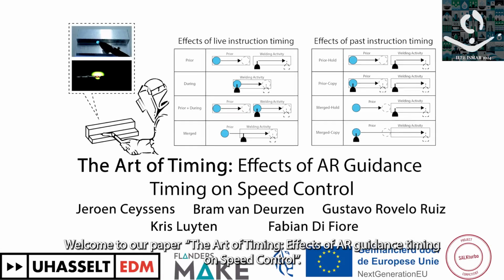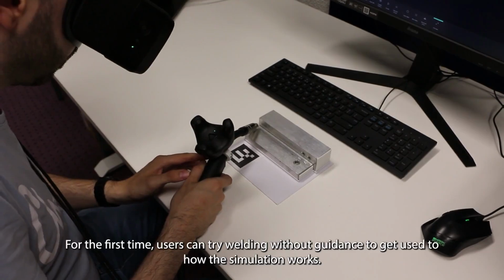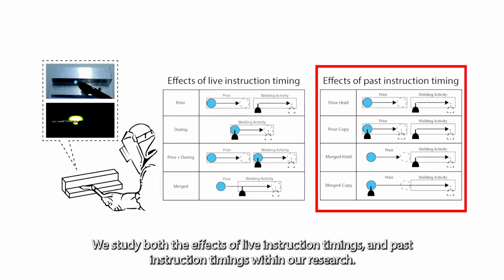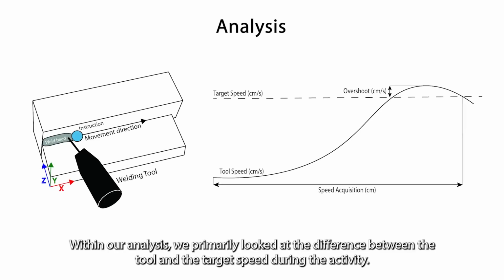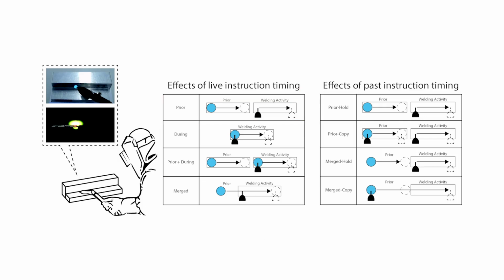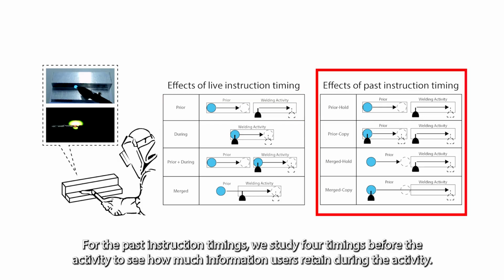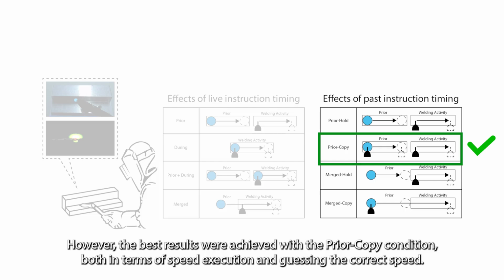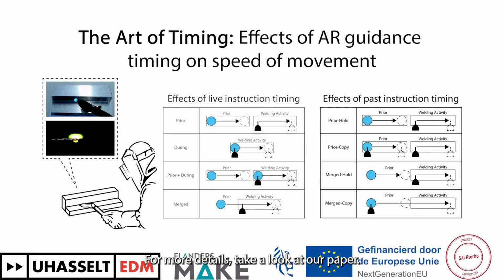IEEE ISMAR 2024: The Art of Timing: Effects of AR Guidance Timing on Speed Control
Augmented Reality (AR) holds significant potential to facilitate users in executing manual tasks. For effective support, however, we need to understand how showing movement instructions in AR affects how well people can follow those movements in real life. In this paper, we examine the degree to which users can synchronize the speed of their movements with speed cues presented through an AR environment. Specifically, we investigate the effects of timing in AR visual guidance. We assess performance using a highly realistic Mixed Reality (MR) welding simulation. Welding is a task that requires very precise timing and control over hand and arm motion. Our results show that upfront visual guidance (before manual task execution) alone often fails to transfer the knowledge of intended speeds, especially at higher target speeds. Live guidance (during manual task execution) during the activity provides more accurate speed results but typically requires a higher overshoot at the start. Optimal outcomes occur when visual guidance appears upfront and continues during the activity for users to follow through.